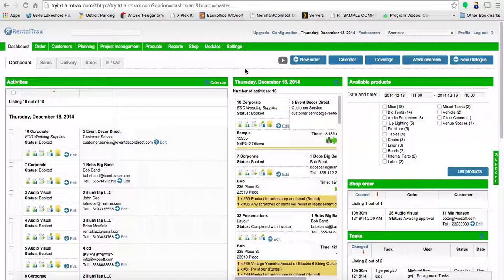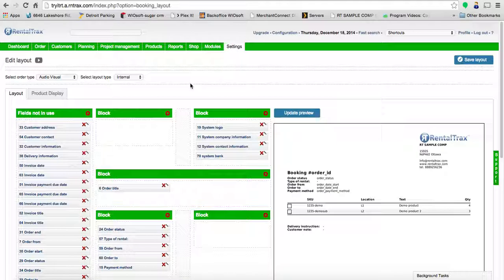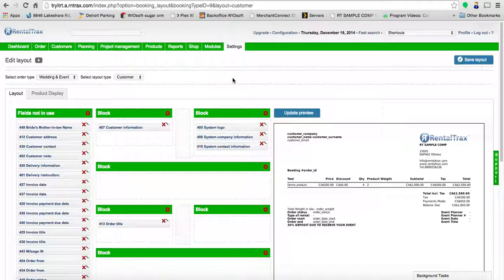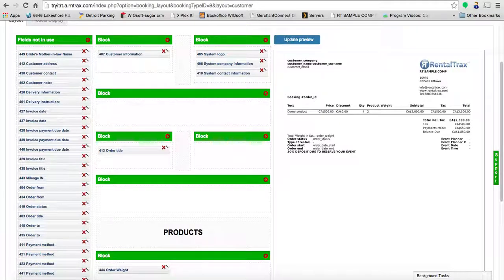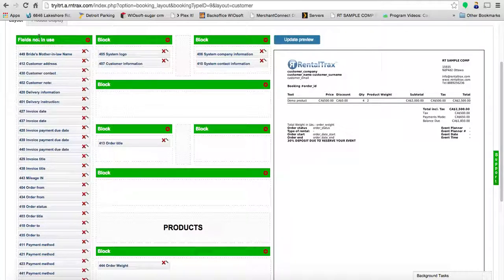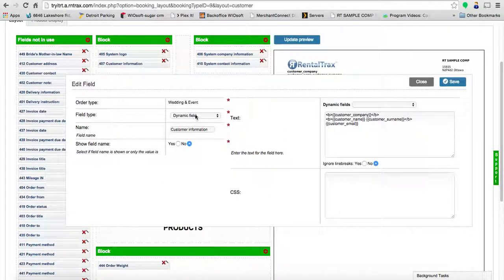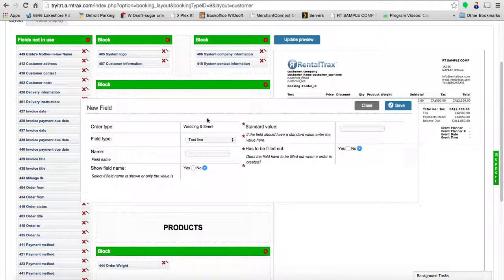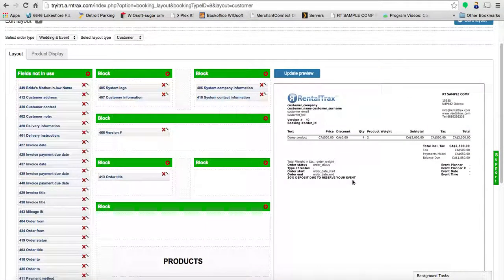RentalTrax How-To Video: Order Layout 2014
In this How-To Video for the RentalTrax Inventory Software Management System, we teach you how to edit the custom paperwork generated inside RentalTrax. Your pick sheet, quote, proposal, invoice or credit note can all be customized to suit your brand.